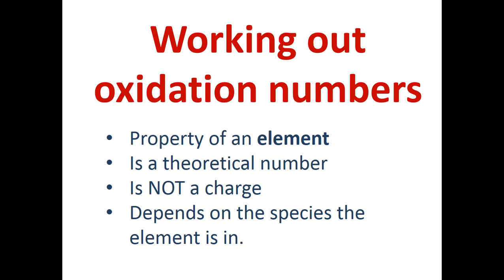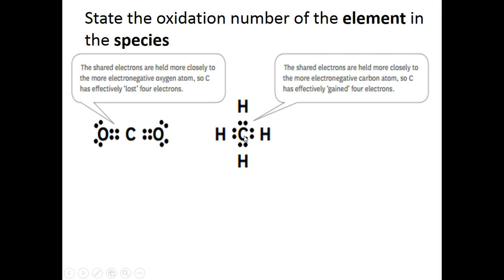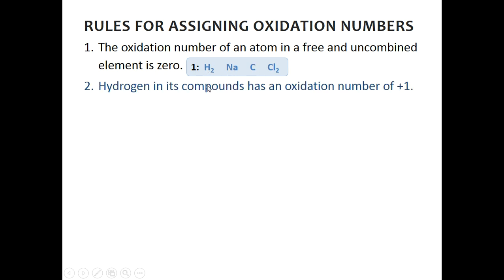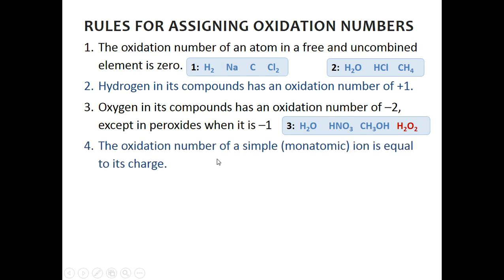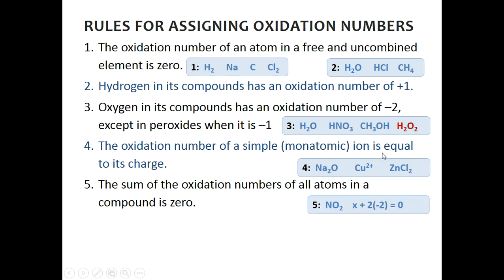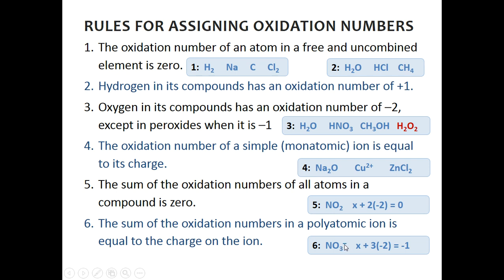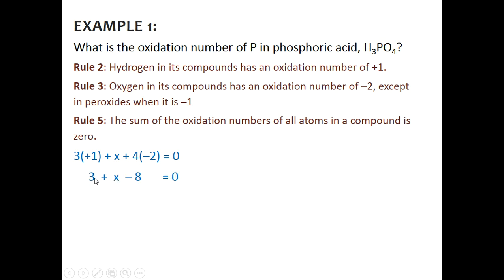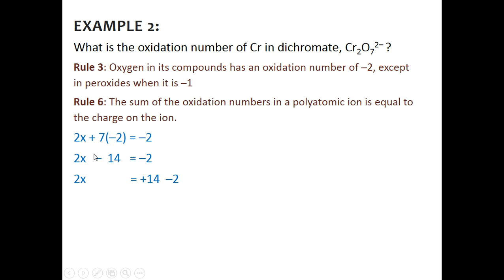Working out oxidation numbers